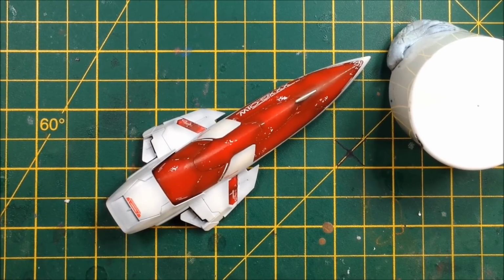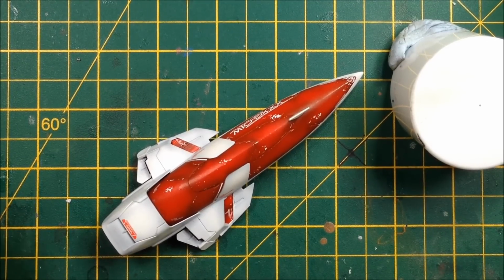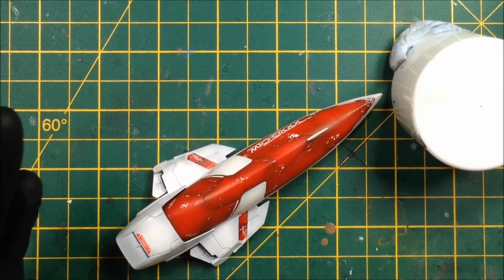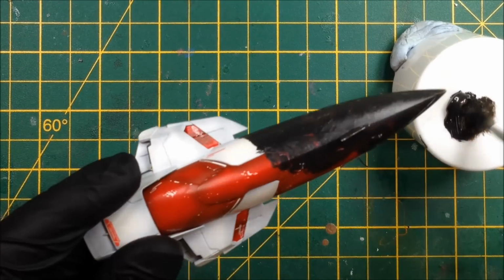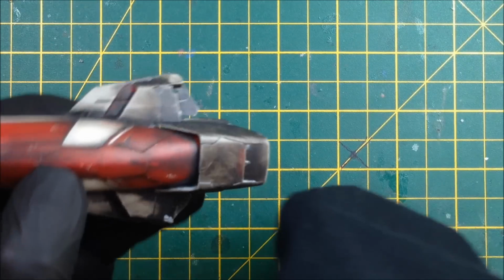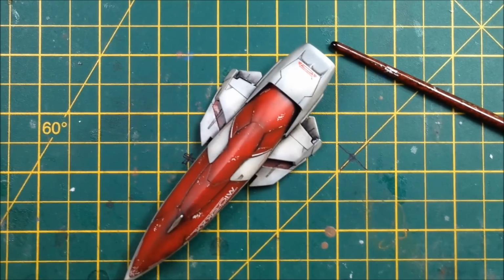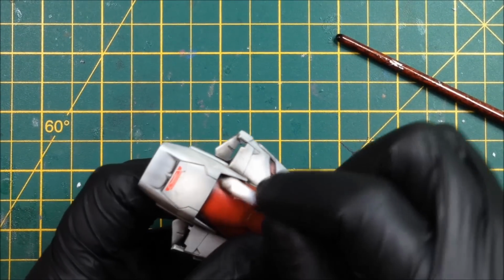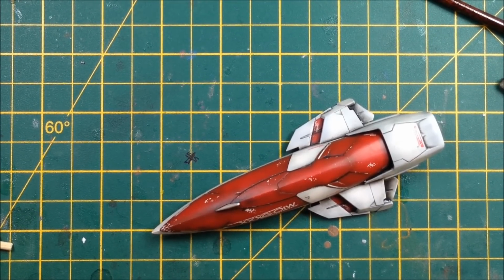HOW TO: Panel Line and Weather with Oil Paint Gunk Washes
In this quick tutorial HOW TO film, I show how to paint panel lines and add an overall grubby patina to a model using oil paint gunk washes. This process can ONLY be done with oil paints. *IMPORTANT NOTE ABOUT STICKERS: If your kit has waterslide decals or dry-rub transfers, make sure to apply these BEFORE you gunk wash. If you are building a gunpla that has the adhesive stickers, then you must add these AFTER the gunk wash (otherwise the gunk wash will collect around the edges of the stickers and put nice brown boxes around everything!)

To see more builds, writeups, items for sale or to request a commission, go and Twitter @modelmakingguru

All music used herein is ©dogsounds and used with permission - from me, because I composed, arranged and recorded it, and it is all original work ^_^